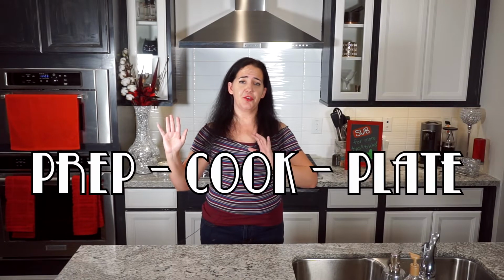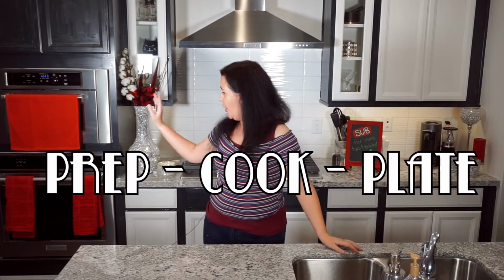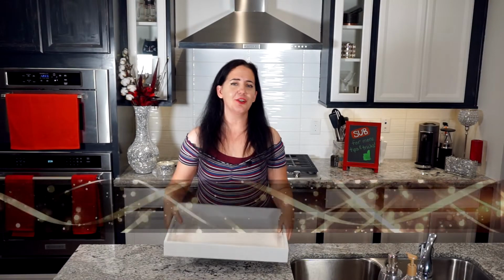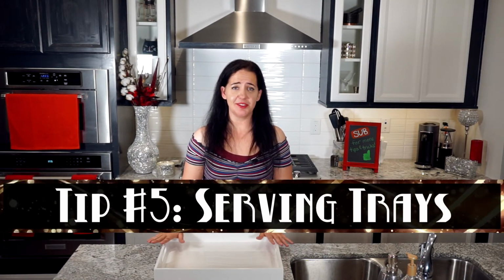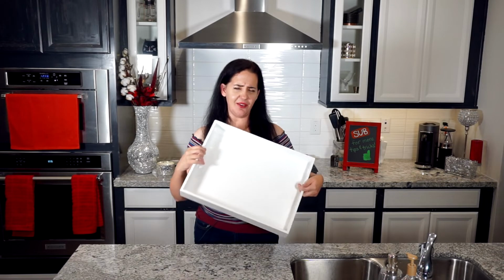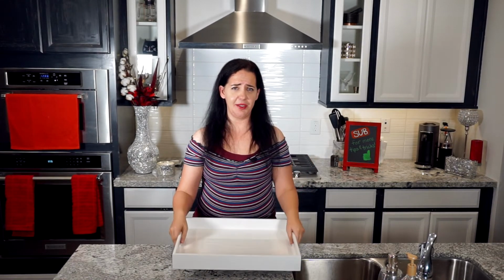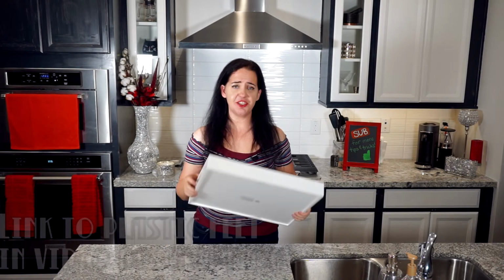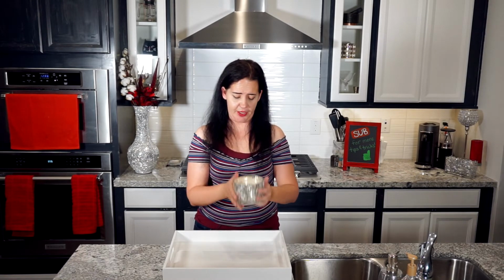NEW KITCHEN SETUP | How to Keep your Kitchen Clean And Organized | Cocktails & Consoles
Owning a home or renting an apartment for the first time? Looking for ways to set up your kitchen to keep it easy to clean? Check out our tips & tricks to help keep your kitchen spotless!

PRODUCTS USED:
*White serving tray ($30)
*Plastic Feet ($10)

❤️ Like to help the channel? We love your support! ❤️